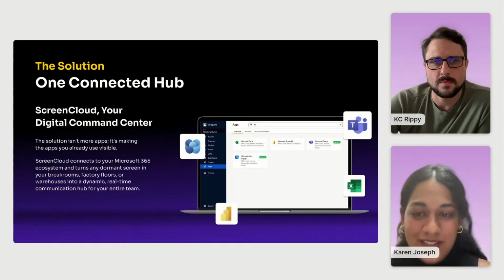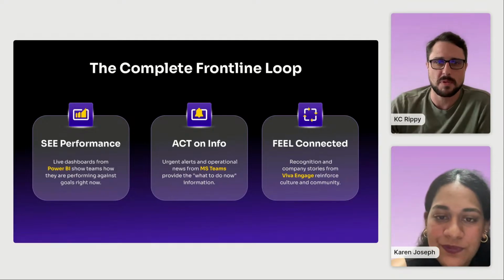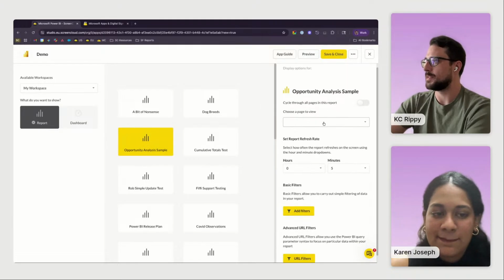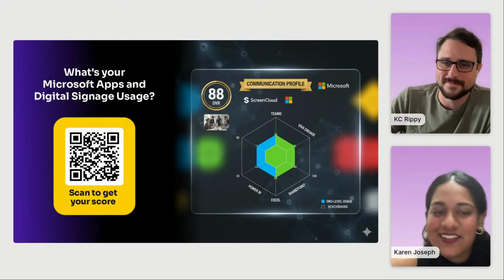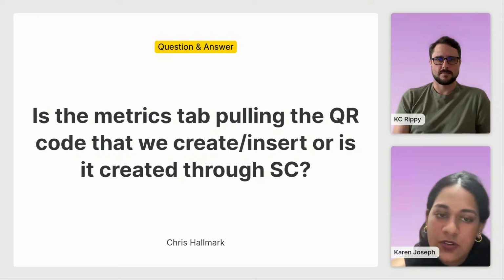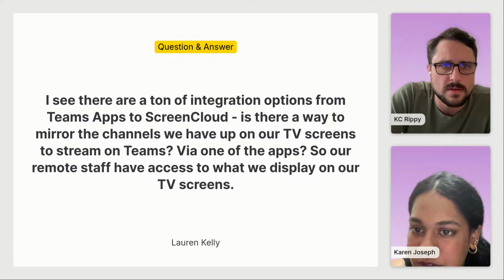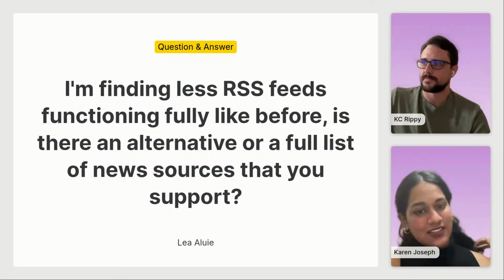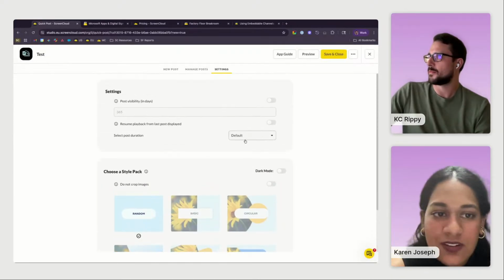[Webinar] The Connected Workplace: How IT and Comms Use Microsoft Apps to Drive Workplace Visibility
“We’re tired of duplicating the same content across our Microsoft stack just to communicate with the rest of the company.”

This webinar explores how IT and communications teams can finally align around the same tools, turning your existing Microsoft ecosystem into a real-time visibility engine that connects everyone, everywhere.

You’ll learn how to extend the power of your Microsoft environment into your physical spaces without adding complexity or another platform to manage.

In this session, you’ll discover how to:
- Instantly broadcast live announcements from Teams and Viva Engage to reach every employee.
- Utilize existing Teams Rooms displays for dynamic communication when meetings aren’t in session.
- Measure the impact of your internal comms with data-driven insights.
- Reduce the burden on your design or IT teams by automating content updates across screens.
- Connect your workforce, giving them the tools to communicate anywhere using mobile posting

Because the best tools are the ones you already use, just smarter, more connected, and finally seen.

When? November 6th, 2025  at 4PM BST